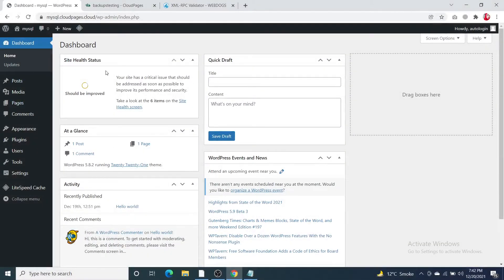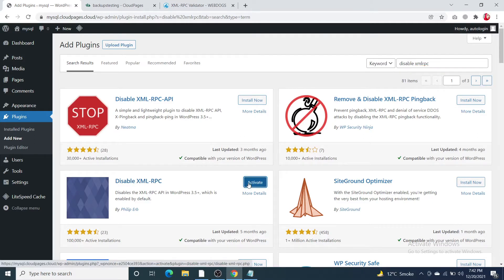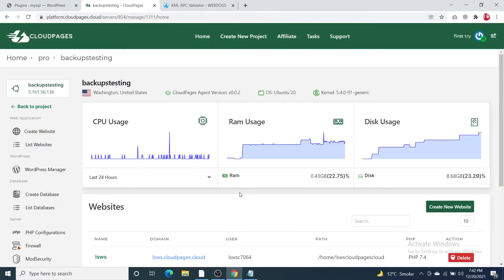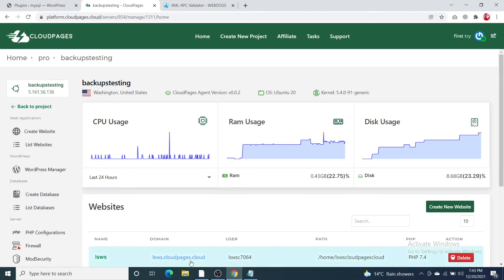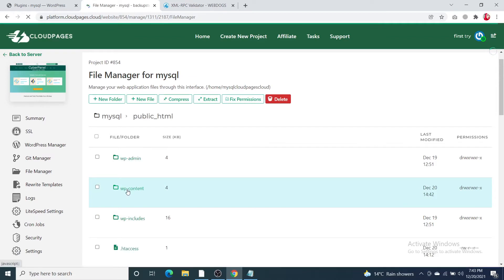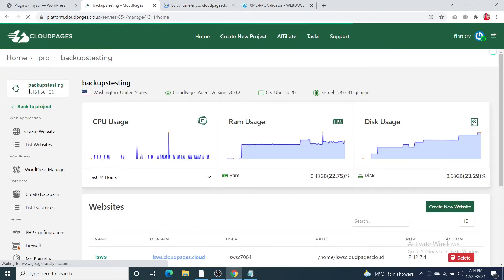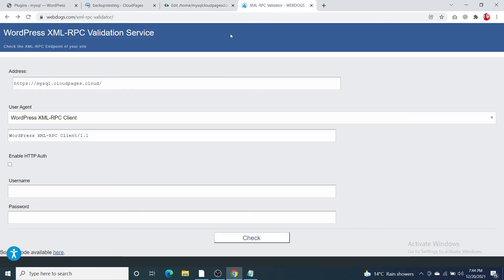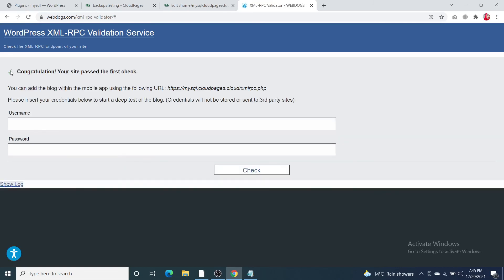What is XML-RPC And How to Disable XML-RPC | WordPress | CloudPages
XMLRPC allows you to communicate with your WordPress website & allows remote connection to WordPress. Windows Live Writer can directly post blogs to WordPress using xmlrpc.php. In its early days, it was, however, disabled by default due to coding problems.

Because of security concerns, XML-RPC service has been disabled by default for a long time. Starting with WordPress 3.5, this will change. XML-RPC will be enabled by default, and you will no longer be able to turn it off from the WordPress dashboard. In this video, we will show you how to disable XML-RPC in WordPress and discuss why it should be enabled by default.

In this video I've explained:

1. What is Xmlrpc.php?
2. Why And When Xmlrpc.php Was Created?
3. What is the cause to disable xmlrpc.php?
4. Finally we will discuss how to disable xmlrpc.php